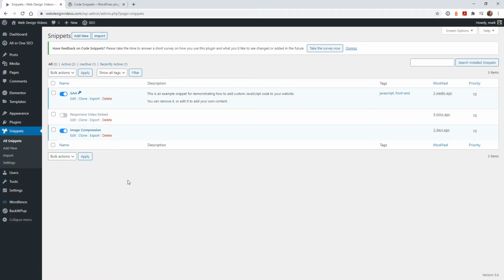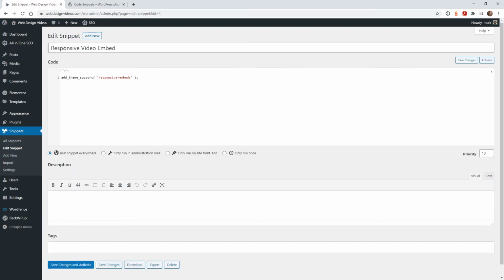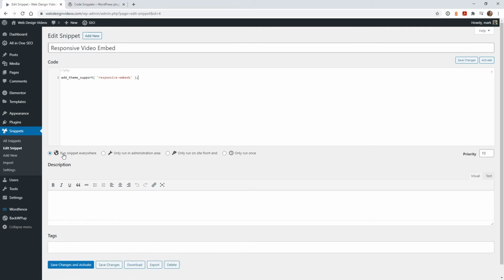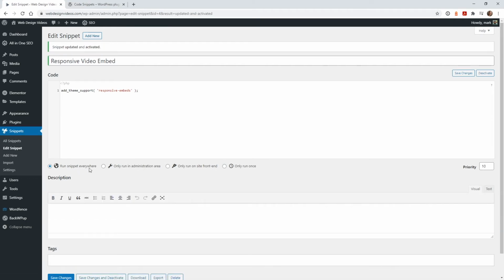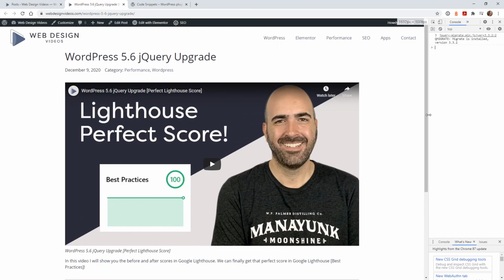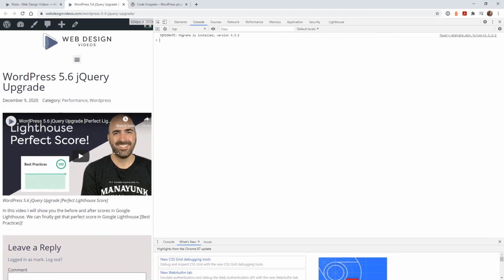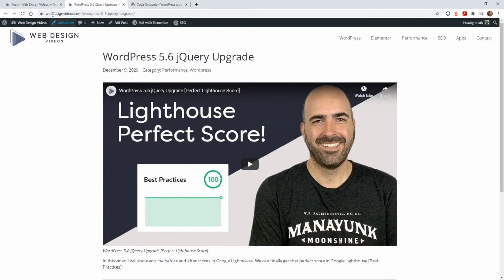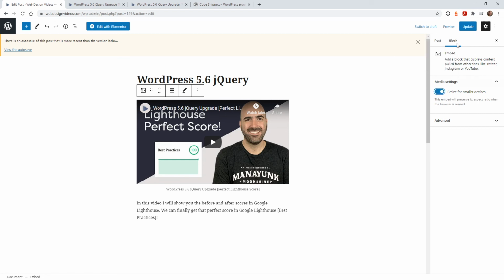Wordpress Responsive YouTube Embed Fix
In this video I will show you how to enable the YouTube embed responsive mode in the default WordPress editor.

WordPress YouTube Embed Code:
add_theme_support( 'responsive-embeds' );